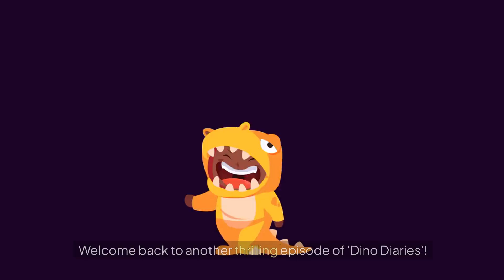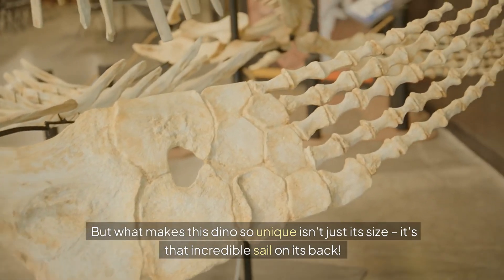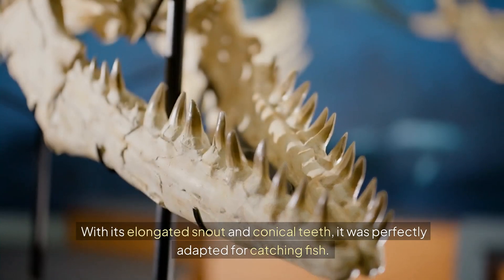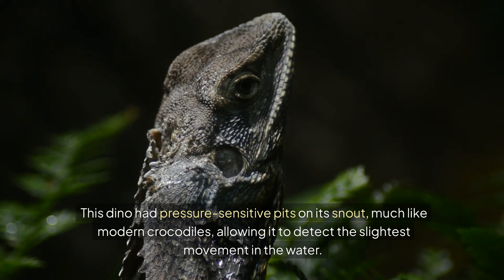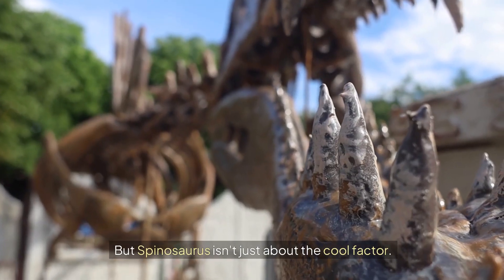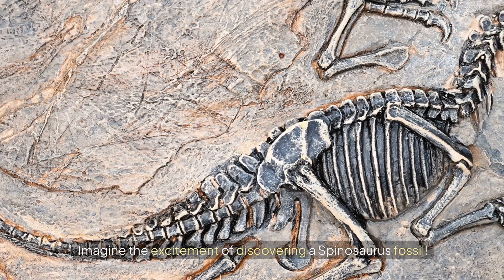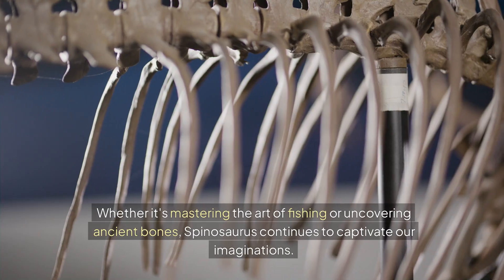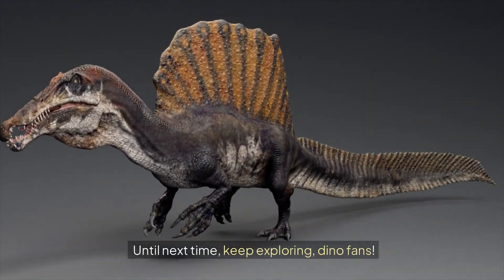Spinosaurus Secrets Revealed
In this episode of 'Dino Diaries,' we explore the incredible world of the Spinosaurus! Discover fascinating facts about this giant, semi-aquatic dinosaur, its unique sail, and its masterful fishing tactics. Plus, enjoy some funny and heartwarming moments with dino fans and learn about the dedication of paleontologists who bring these magnificent creatures to life. What's your favorite dinosaur?